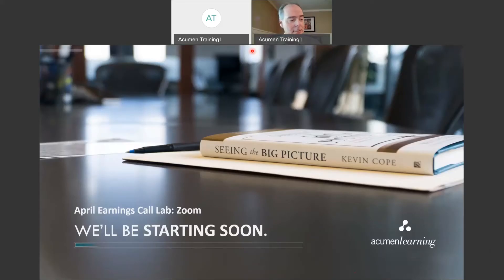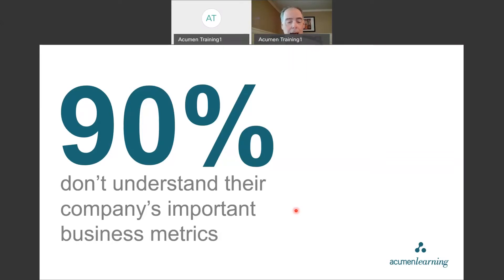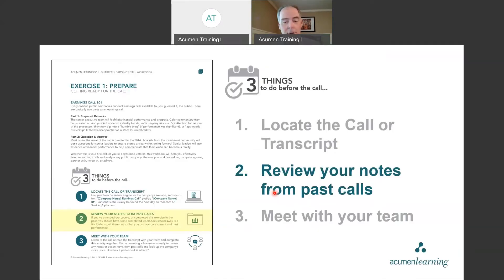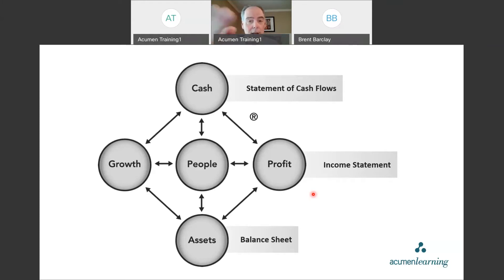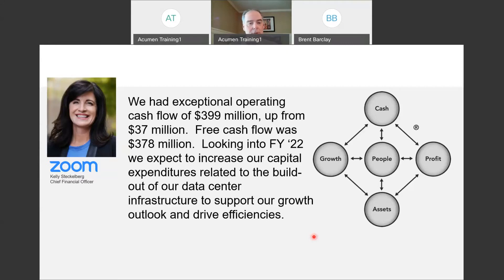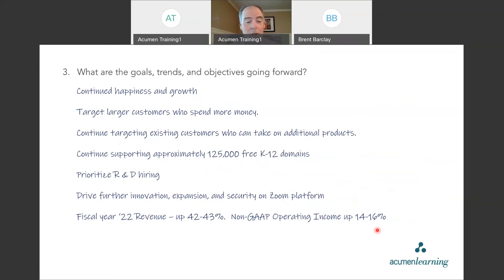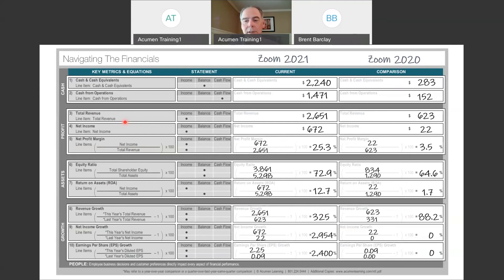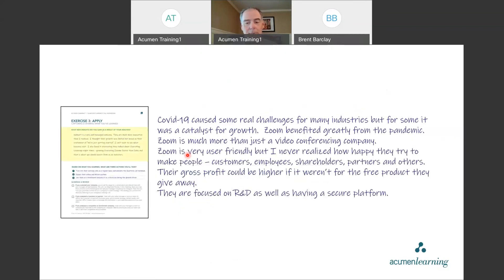Zoom's Business Strategy | Earnings Call Webinar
Watch as Senior Consultant, Kelvin Brents, walks you through how to listen to earnings calls by breaking down Eric Yuan's strategy at Zoom. In this recording, Kelvin will:
- Introduce three steps that will help you break down any earnings call
- Walk you through Zoom's Q4 Jan 2021 earnings
- Give you examples of how to put these concepts into practice

To view our upcoming webinar schedule or watch our pre-recorded webinars

Let Acumen Learning help your employees make bolder and more profitable decisions, while executing your strategy faster and more efficiently. for more information.